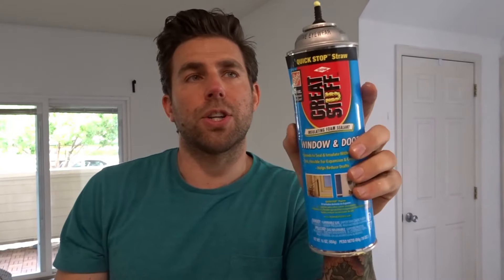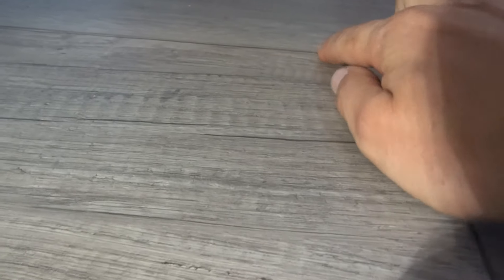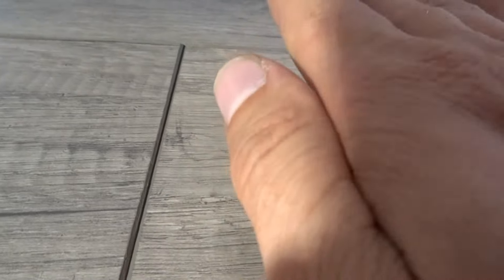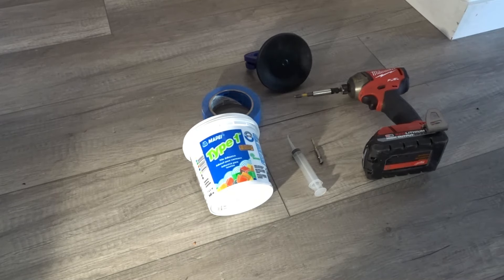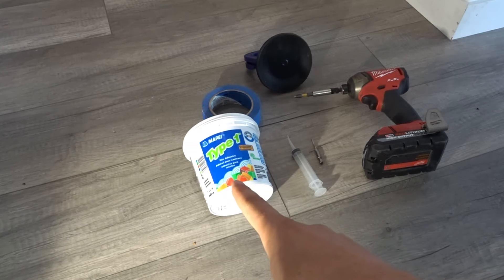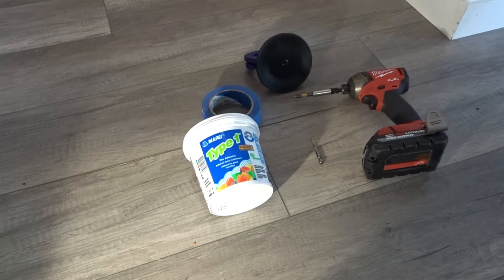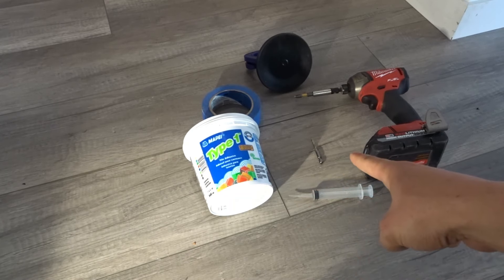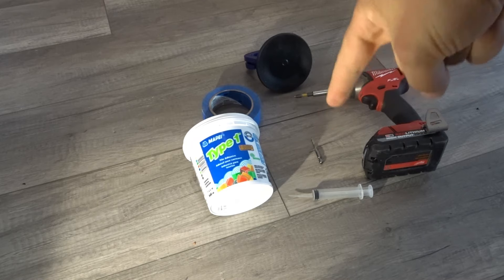Sagging Floorboard Repair | No Damage To Floorboards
This video will teach you how to easily fix a sagging Floorboard. This will work on laminate, as well as LVP flooring. This easy fix will not cause damage to the boards and can be done with minimal tools.
Let me know if you have any questions or feedback.